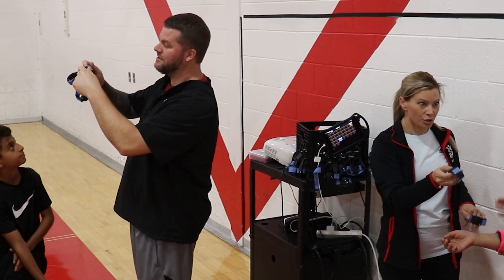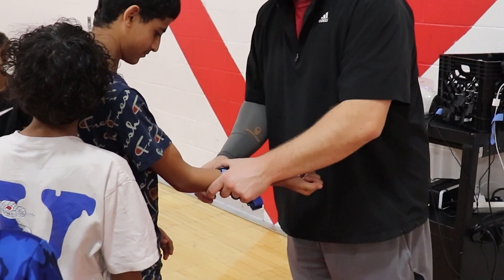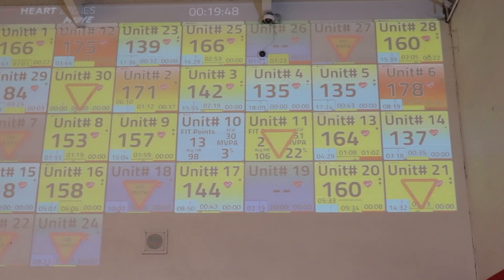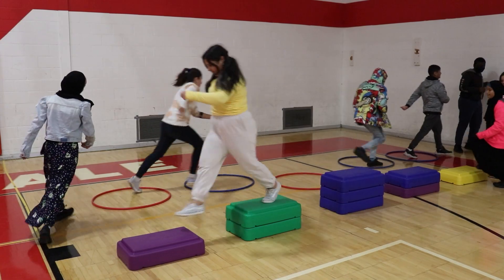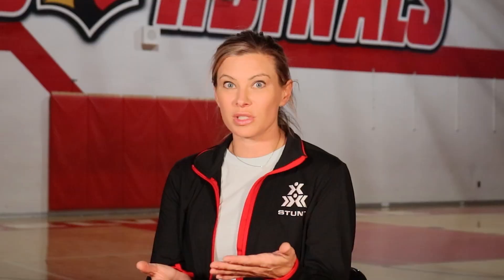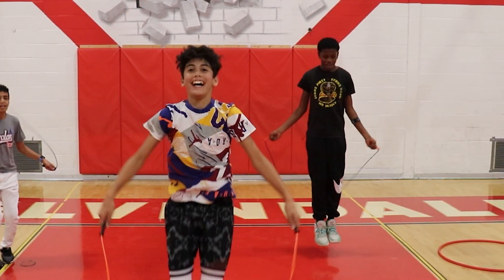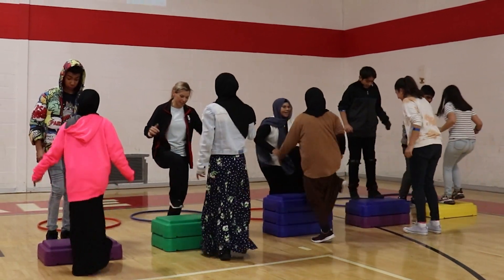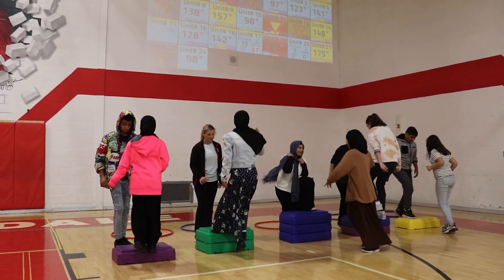MelNAP Technology In Action - Heart Zones Heart Rate Monitors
Check out how Strong Middle School teachers Mrs. Cox and Mr. Hill are using Heart Rate Monitors by Heart Zones to enhance their Physical Education Class!